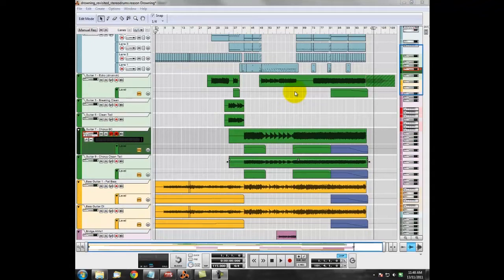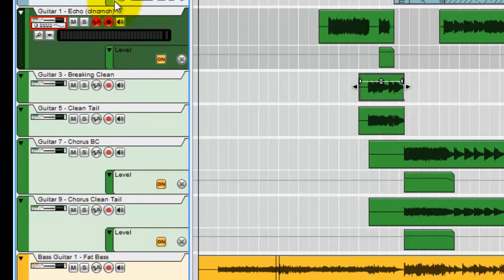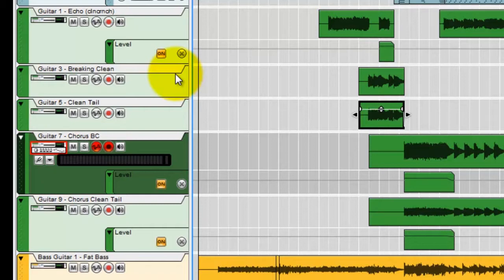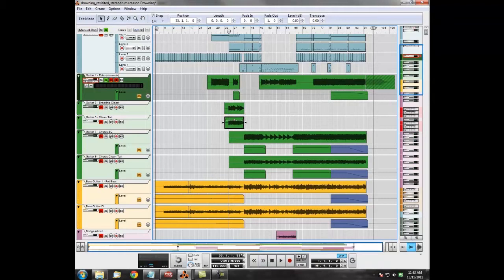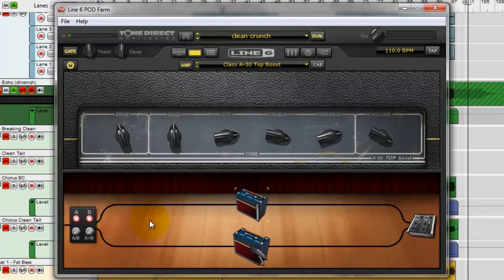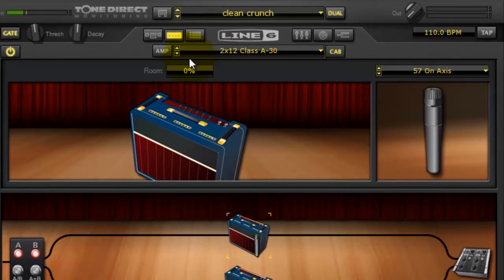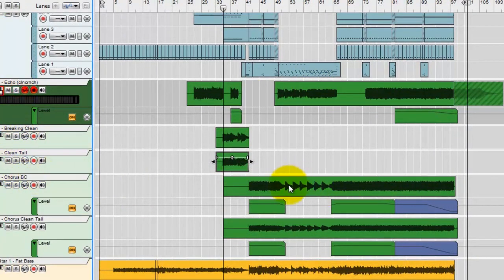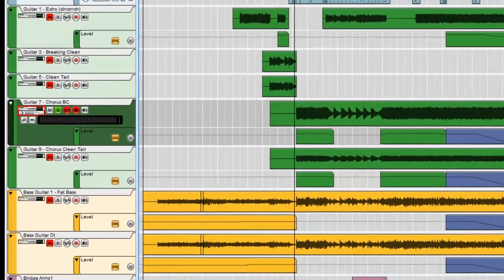Song Anatomy Drowning Pt4a Guitars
Using reason 6 to make Rock Music

Song Anatomy - Drowning.

This is the latest song I have finished recording. In this

series of videos I go through how I put this track together

in Reason 6, and go through all the parts, including:

 - Synths
 - Rhythm Section
 - Guitars
 - Vocals
 - Mixdown

As usual, if you have any questions, leave it in the

comments on the video you want to know more about and I

will do my best to answer them.

Take care

CW